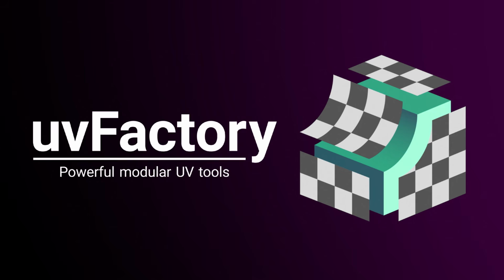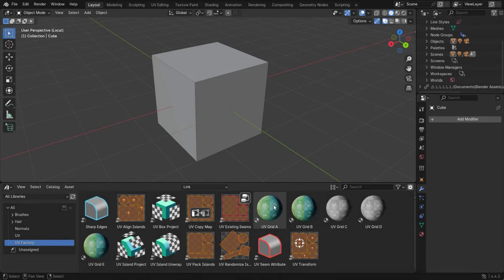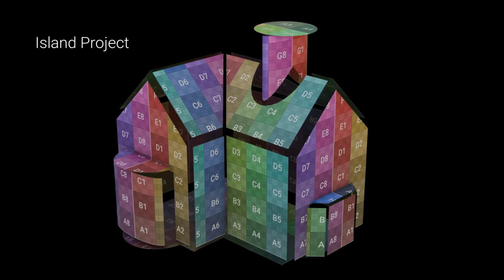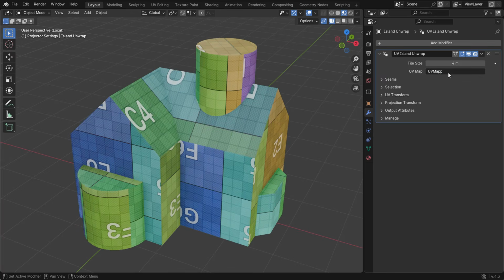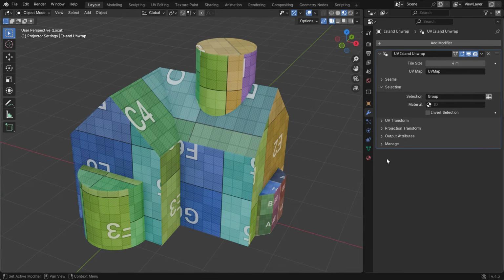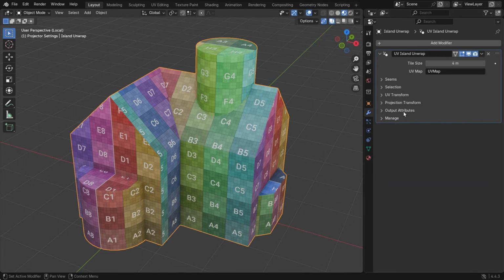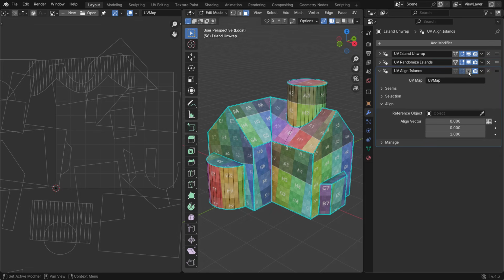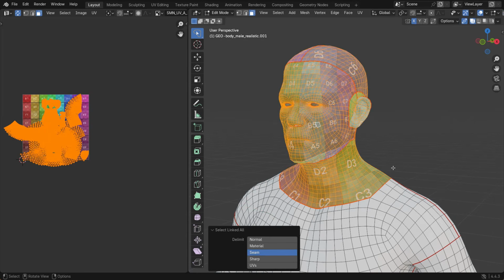uvFactory for Blender — Walkthrough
uvFactory is a set of tools designed to automate, eliminate, or streamline tedious unwrapping tasks. Use it to speed up manual unwrapping or create fully automatic UV pipelines.

00:00 Intro
00:20 Install
01:18 Quick Start
01:50 UV Generation Methods
03:27 UV Generation Settings
06:42 Previewing Procedural UVs
07:01 UV Transform Tools
08:14 Unwrapping in the 3D Viewport
09:10 Documentation & Outro